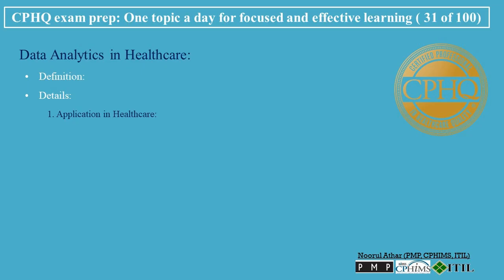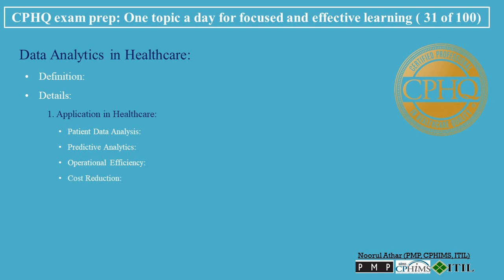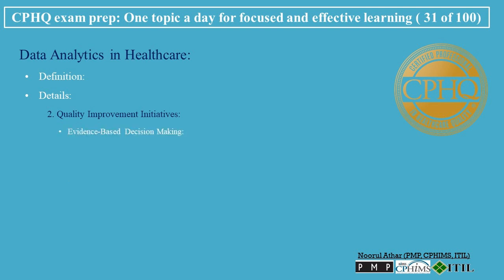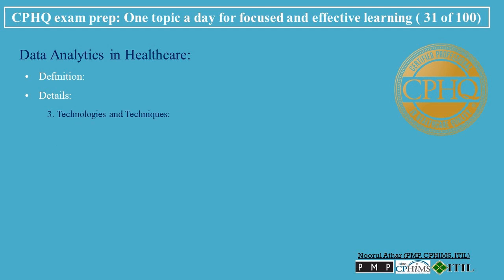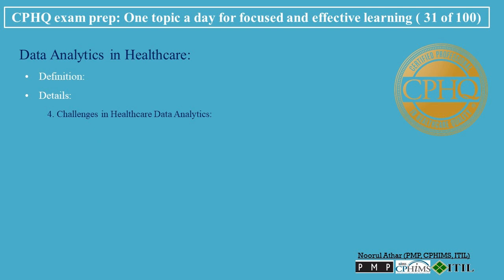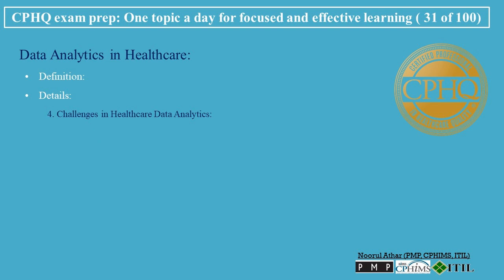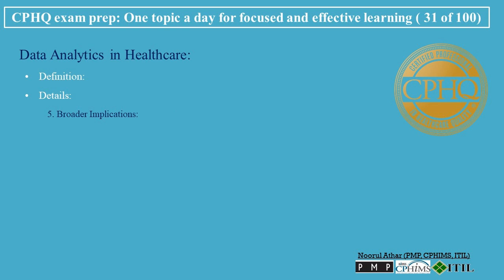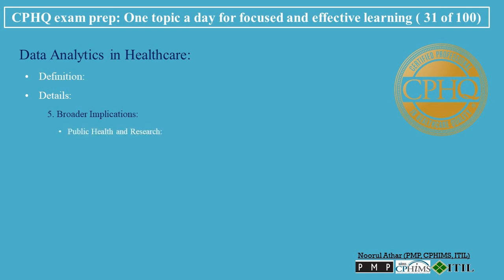CPHQ exam prep | Data Analytics in Healthcare (CQI) in Healthcare | Podcast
00:00   Data Analytics in Healthcare
Data analytics has become an indispensable tool in healthcare, driving improvements in patient care, operational efficiency, and strategic planning.
00:25   • Definition:
Data analytics refers to the process of examining raw data to draw meaningful conclusions and insights. It is utilized across various industries to inform better business decisions and in scientific research to validate or challenge models and theories.
• Details:
00:44   1. Application in Healthcare:
• Patient Data Analysis: Analyzing patient records and data to identify health trends, risk factors, and outcomes.
• Predictive Analytics: Using data to predict patient outcomes, potential health risks, and disease progression.
• Operational Efficiency: Streamlining hospital operations, resource allocation, and workforce management based on data-driven insights.
• Cost Reduction: Identifying cost-saving opportunities through efficient resource management and care delivery models.
01:21   2. Quality Improvement Initiatives:
• Evidence-Based Decision Making: Utilizing data to support clinical decisions, policy-making, and quality improvement initiatives.
• Performance Metrics: Tracking and analyzing performance metrics to identify areas for improvement in patient care and satisfaction.
01:42   3. Technologies and Techniques:
• Big Data Technologies: Employing advanced computing techniques to handle large and complex healthcare data sets.
• Machine Learning and AI: Leveraging artificial intelligence and machine learning algorithms to analyze data and generate predictive models.
02:02   4. Challenges in Healthcare Data Analytics:
• Data Privacy and Security: Ensuring the confidentiality and security of sensitive patient data.
• Interoperability: The ability to effectively integrate and analyze data from various healthcare systems and sources.
• Data Quality: Ensuring the accuracy, completeness, and consistency of the healthcare data collected.
02:28   5. Broader Implications:
• Public Health and Research: Contributing to public health research, epidemiological studies, and health policy development.
• Personalized Medicine: Facilitating the development of personalized medicine approaches based on patient-specific data.
• Healthcare Delivery Models: Informing the development of new and innovative healthcare delivery models.
02:53   Conclusion:
Data analytics in healthcare plays a crucial role in transforming patient data into actionable insights, leading to improved patient outcomes, operational efficiencies, and informed decision-making. It supports a move towards evidence-based practice, personalized medicine, and predictive healthcare models. However, maximizing the benefits of data analytics requires addressing challenges related to data quality, privacy, security, and integration.

cphq certification
cphq exam
cphq exam fees
cphq recertification
Book
cphq salary

data analytics
data analytics project
data analytics career
data analytics for beginners
data analytics roadmap